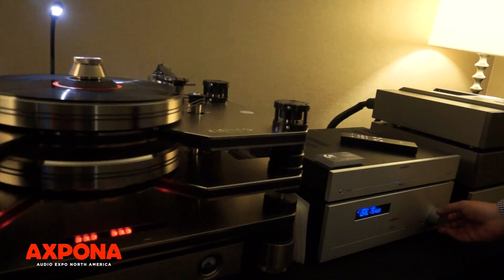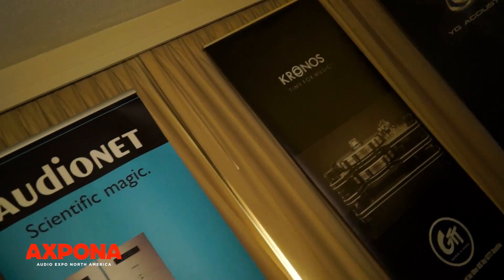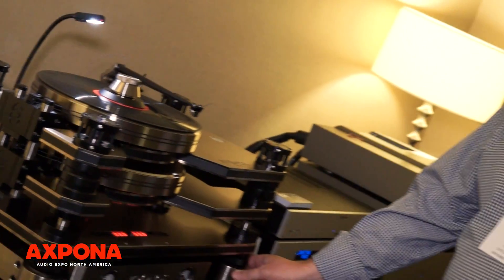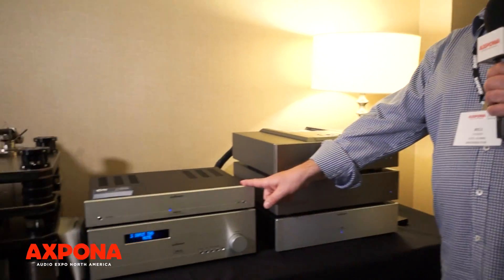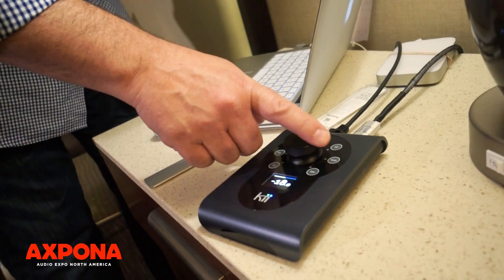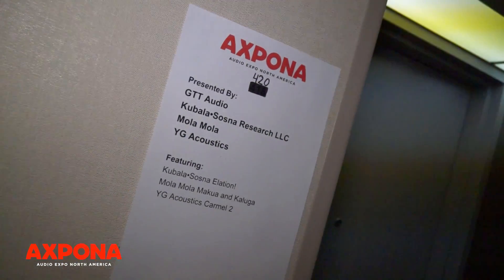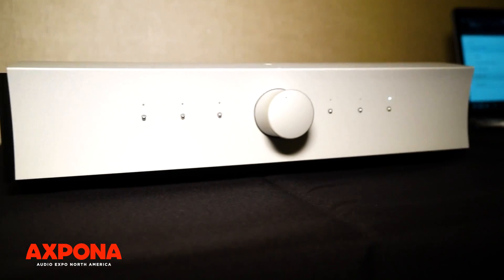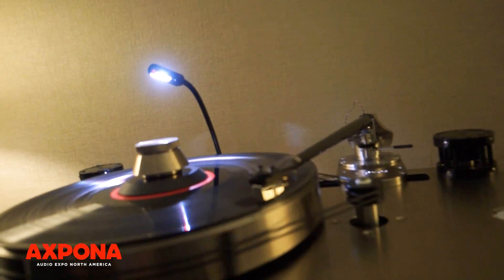AXPONA 2017: GTT Audio & Video Listening Room Tour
Get a tour of the GTT Audio & Video Listening Rooms at AXPONA 2017 hosted by Bill Parish